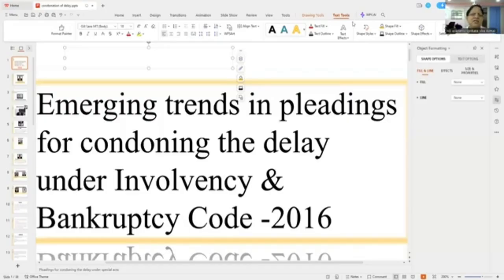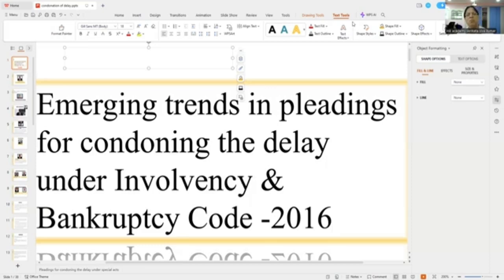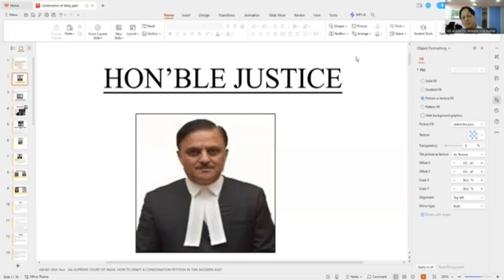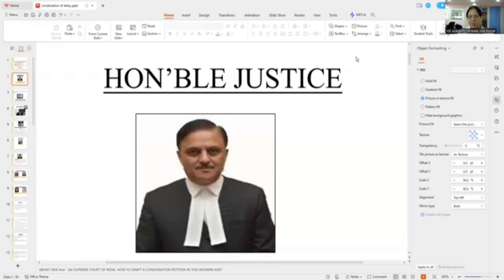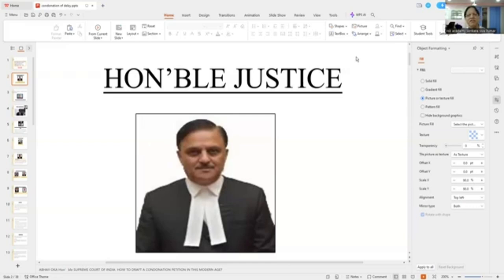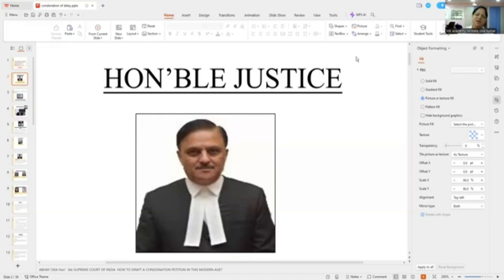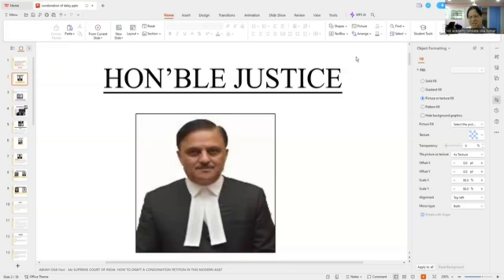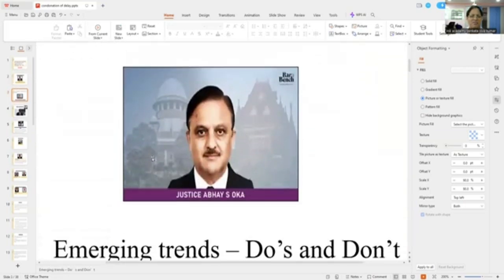PREPARATION OF THE PETITION AND PLEADING TIPS - DELAY CONDONATION PETITION PART -1 (IBC SEC 62)